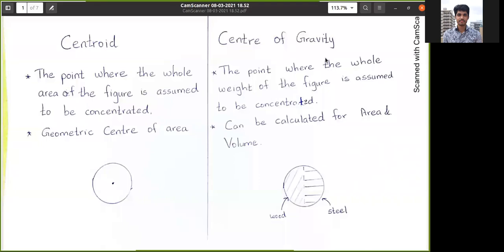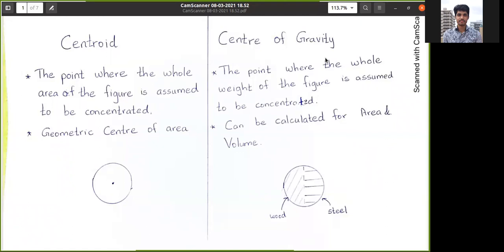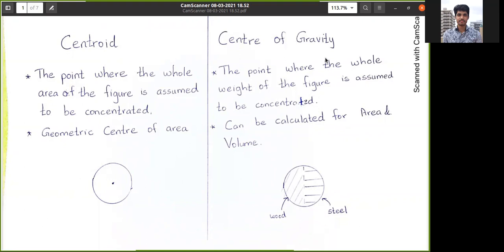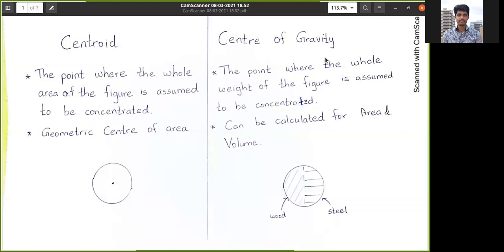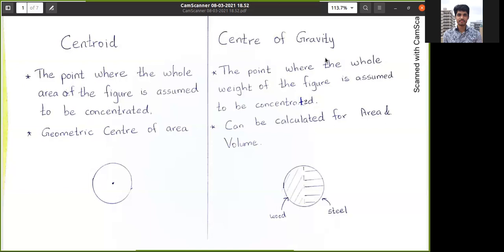Differences Between Centroid and Center of Gravity | First moment of Area | Expert Tutor